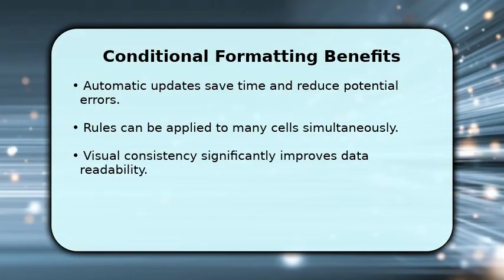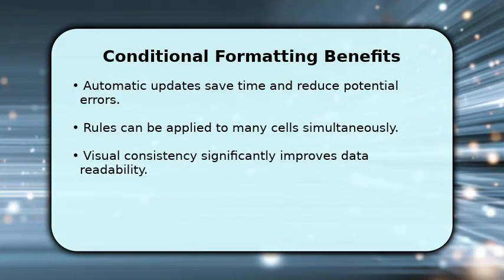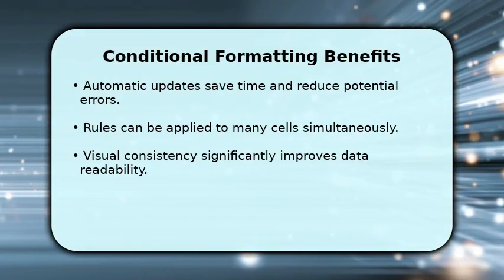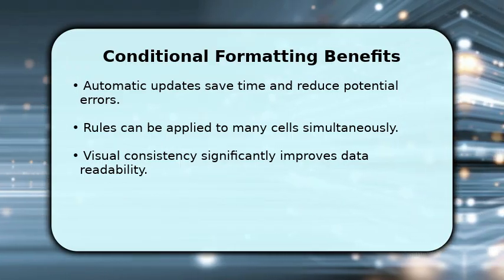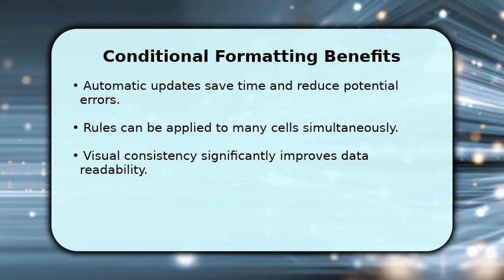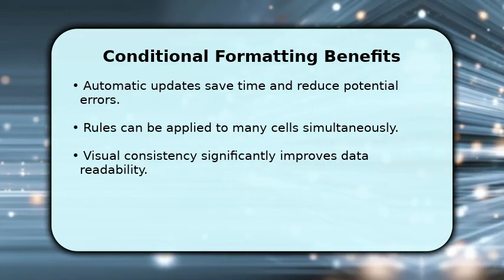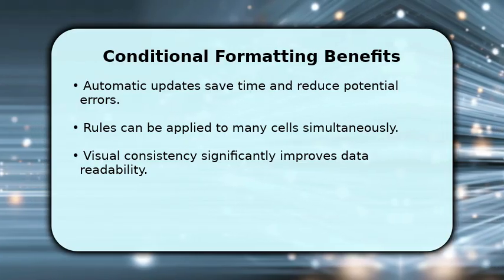Excel Yes or No Color - Which is Better?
We'll also cover some tips on how to customize your yes/no colors in Excel, including using conditional formatting and creating custom color schemes. By the end of this video, you'll be able to make informed decisions about which yes/no color is best for your spreadsheets and improve your productivity. So, let's dive in and explore the world of Excel yes/no colors!